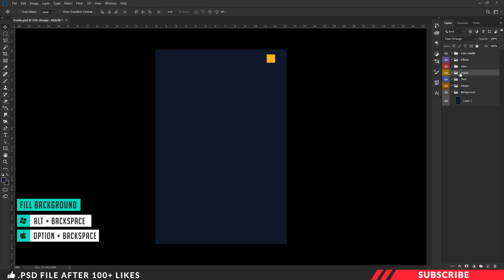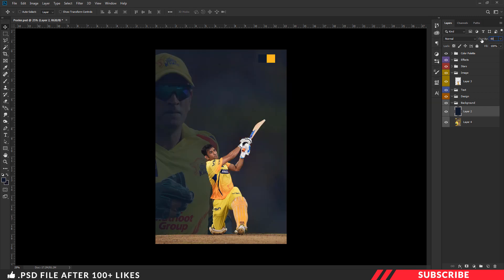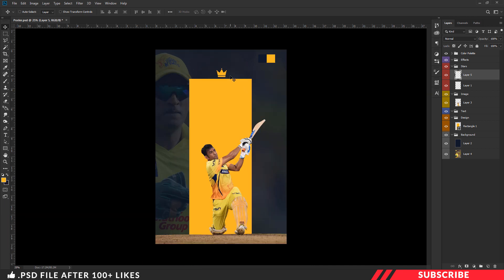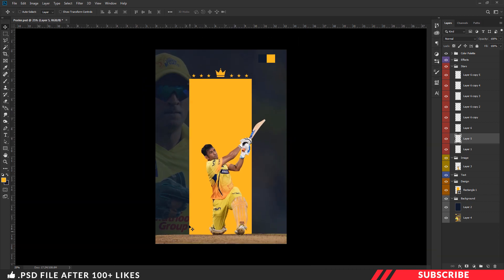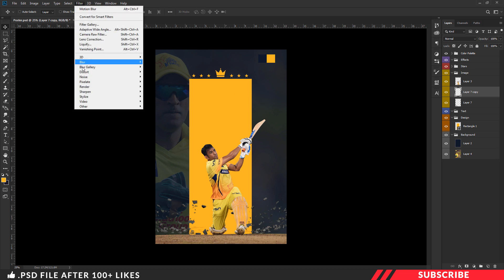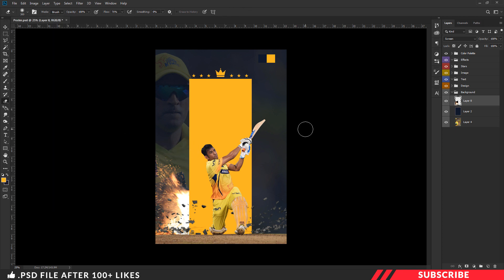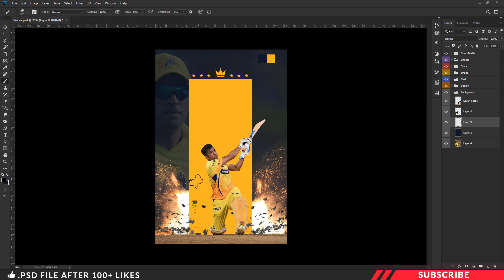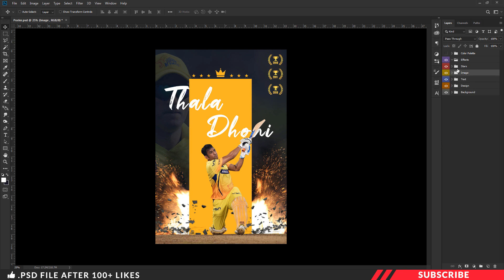How To Design Cricket Poster In Photoshop Tutorial | PT77 | CSK Dhoni Poster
In this tutorial we are going to learn design professional sports poster template in photoshop. Before getting started download the project file so that it will be much easier for you too follow this tutorial. Link given below.
diy poster tutorial in Photoshop
sports flyer tutorial

Image Credit
Source : CSK Official